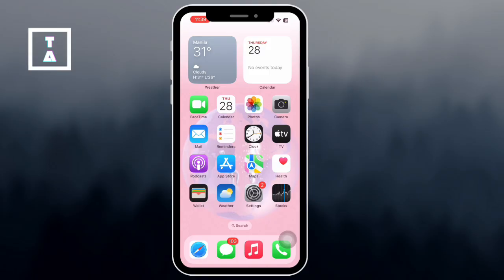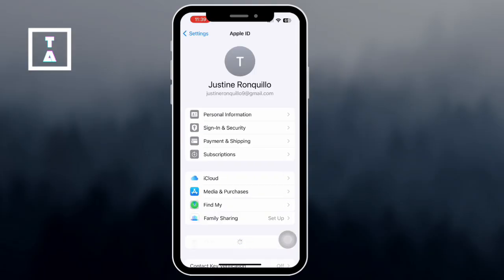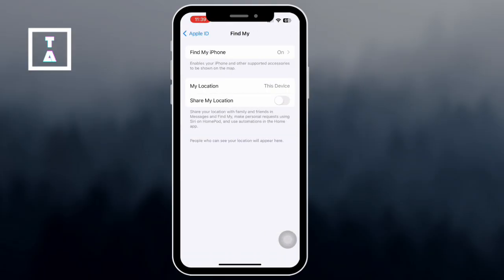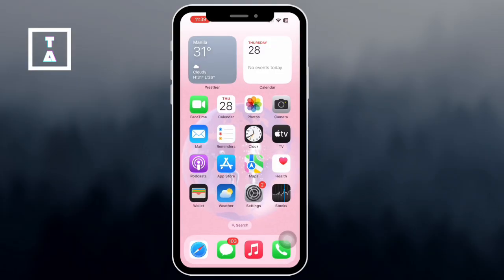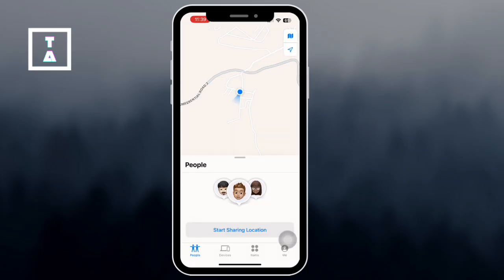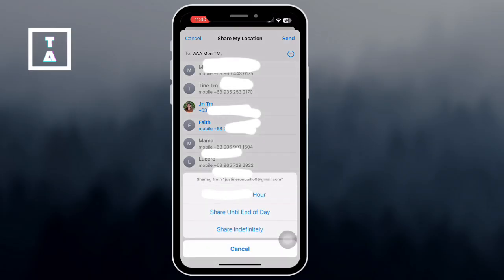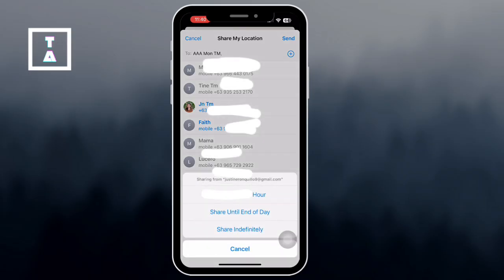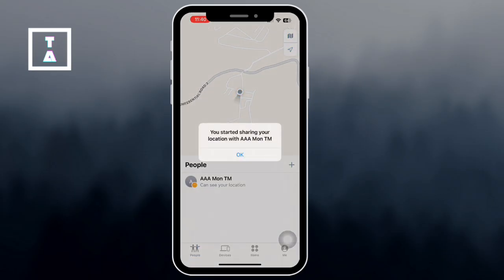How To Share Your Location On iPhone in SECONDS!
Want to let friends know where you are or keep family updated on your whereabouts? This comprehensive guide will show you exactly how to share your location on your iPhone, quickly and easily! Whether you need to share your live location temporarily, send your current spot, or set up ongoing location sharing with trusted contacts, we've got you covered.

In this video, you'll learn:
📍 How to share your location via Messages app
📍 Setting up permanent location sharing using the 'Find My' app
📍 Sharing your real-time location from Apple Maps
📍 Understanding the difference between sharing 'My Current Location' and 'Share My Location' (live location)
📍 Tips for managing your location privacy settings on iPhone

Sharing your iPhone location can be essential for safety, coordinating meetups, or simply letting loved ones know you're safe. We'll walk you through each method step-by-step, ensuring you can confidently share your precise location with anyone you choose. No more confusion – just clear, actionable instructions!

Master your iPhone's location sharing features today and enhance your connectivity and peace of mind.